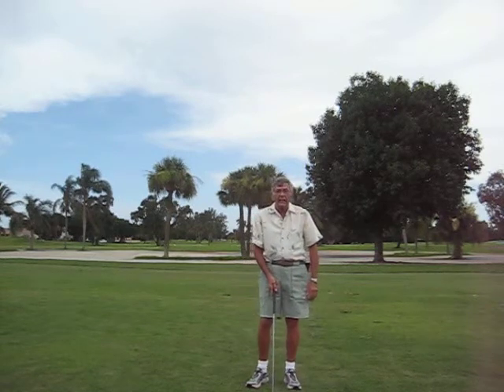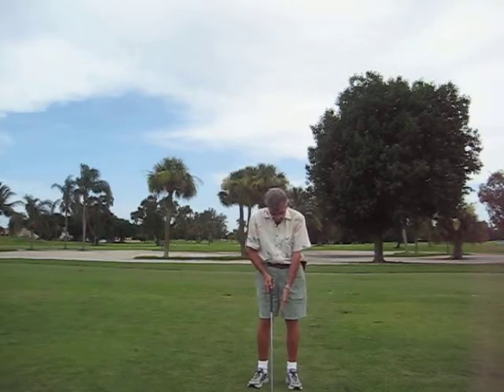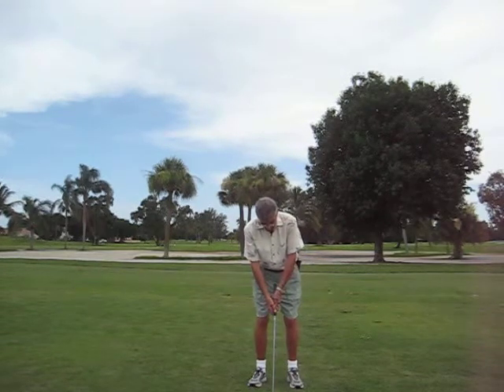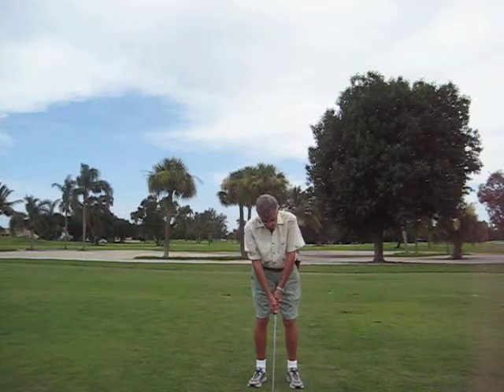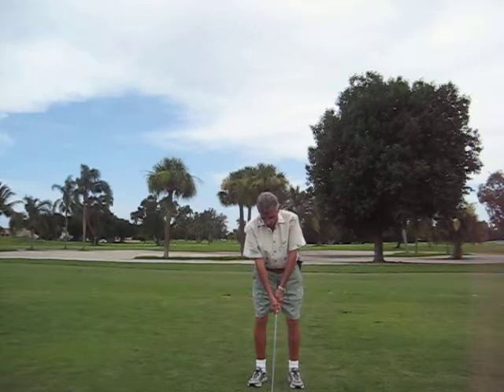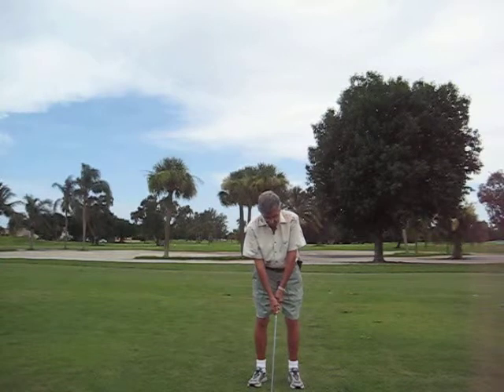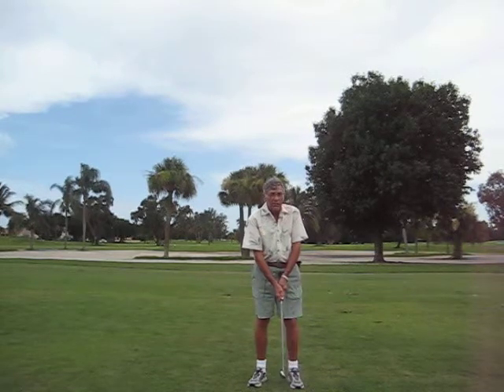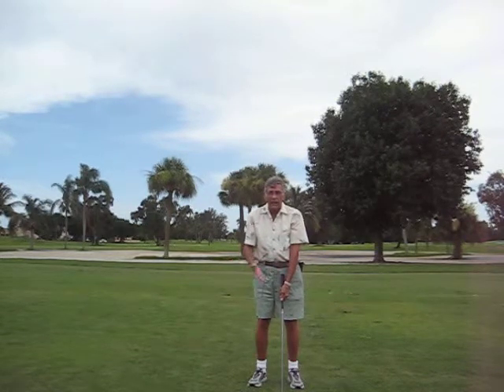GOLF TIPS Lower your Golf Score by 7to17 Strokes GoTo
GOLFERS P.S.GET 4Free A C/D with 6 Video Tips on PUTTING Go
GOLF TOWEL P.S. Keep Refreshed & Focused W/Drinks Stored In an INSULATED Pocket.Like Having your own Caddie. GoTo